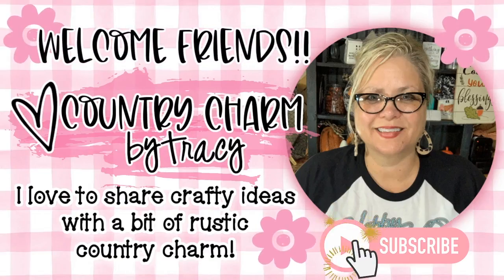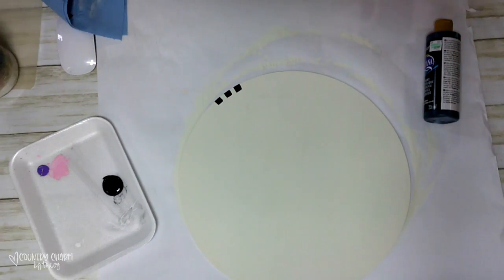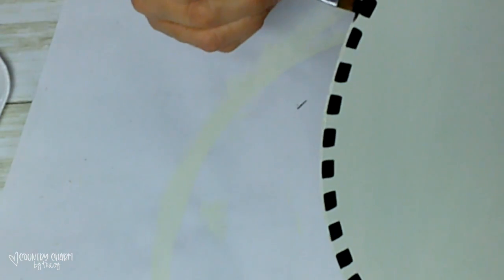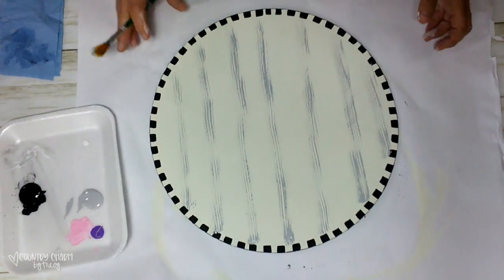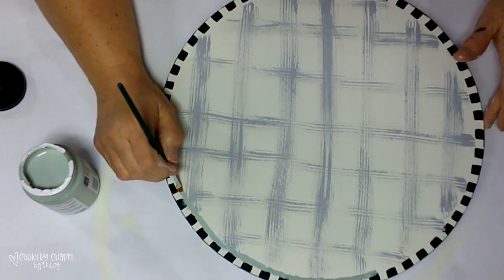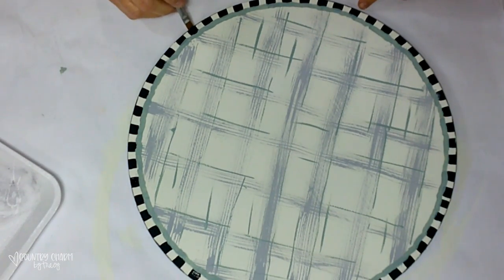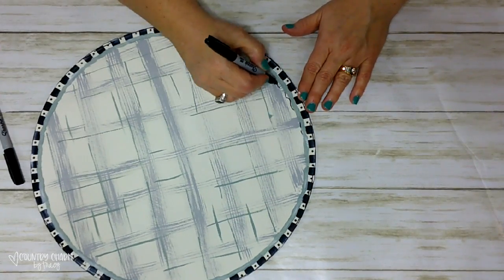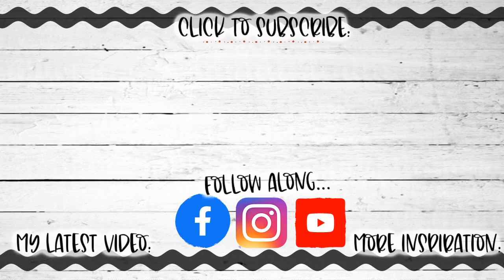🎨👩‍🎨 How I Paint Circle Backgrounds for Projects || Hand Painting Tips with a Whimsical Style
Hi there sweet friends ~ Welcome! In this video I"m sharing my favorite way to paint a plaid pattern on my circle backgrounds.  These are 14" wood circles from Hobby Lobby.  👩‍🎨🎨💕